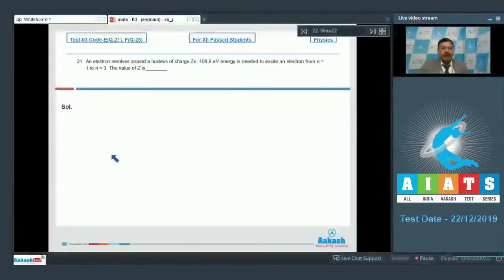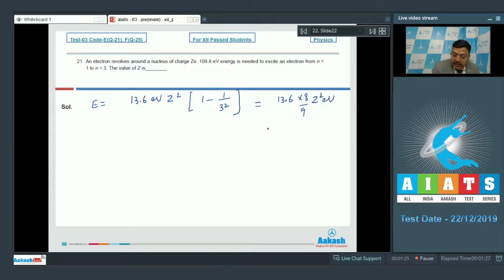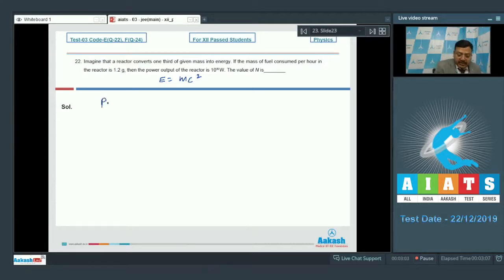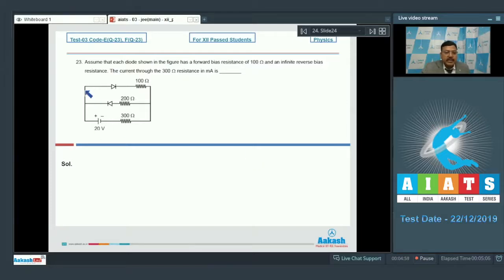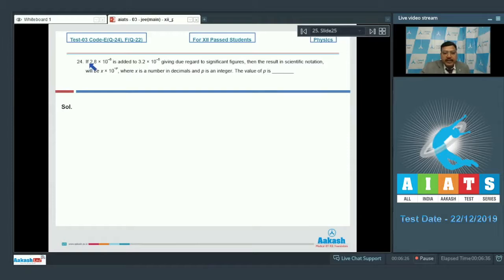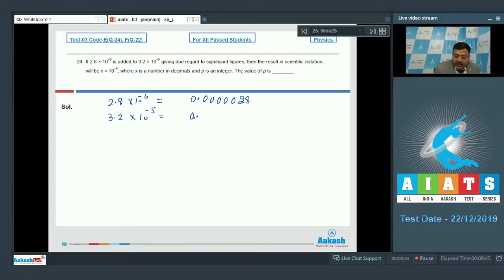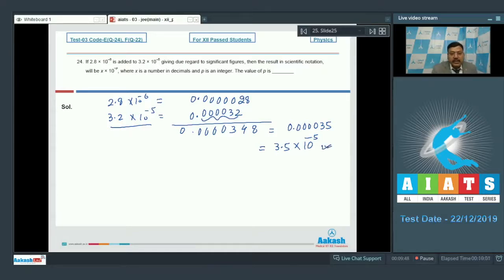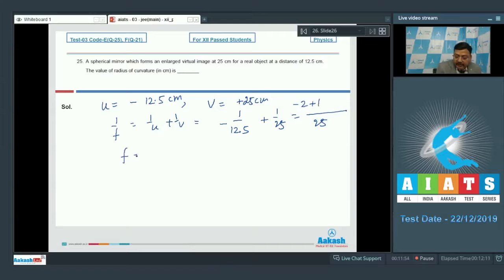AIATS TEST 03 Code E F For XII Passed Students PHYSICS JEE Main 2020 Q21 to 25